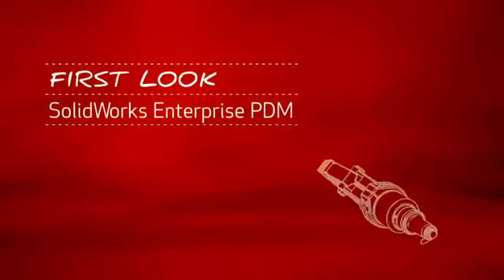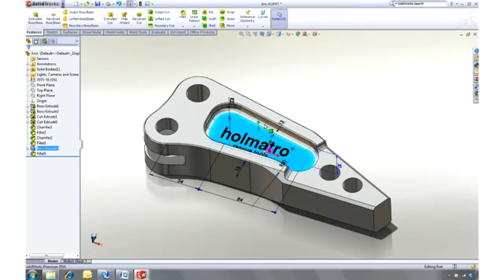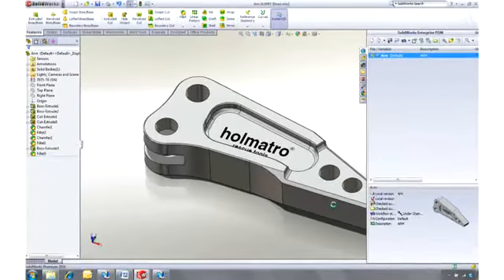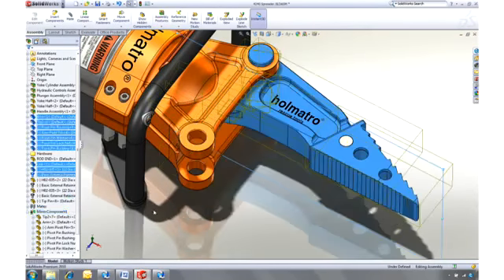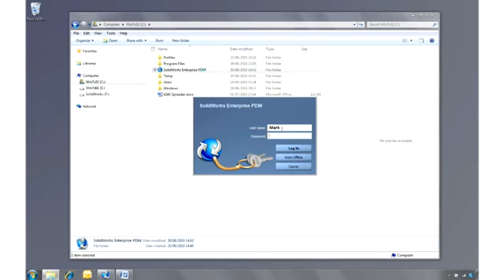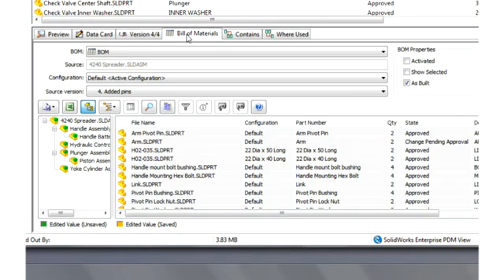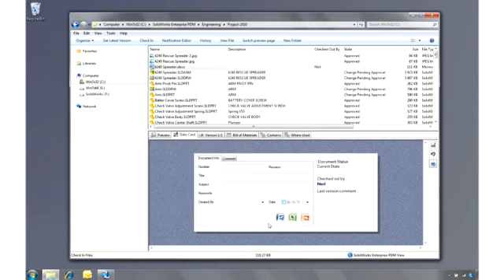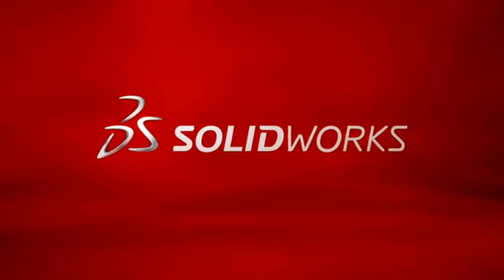First Look SOLIDWORKS Enterprise PDM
Ta en första titt på hur SOLIDWORKS Enterprise PDM fungerar